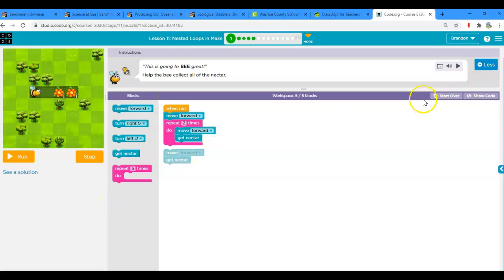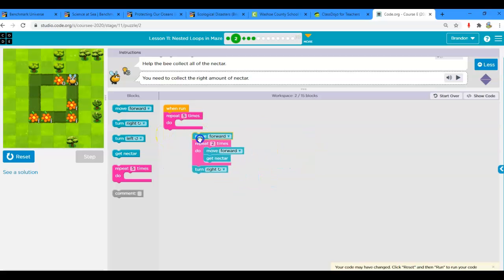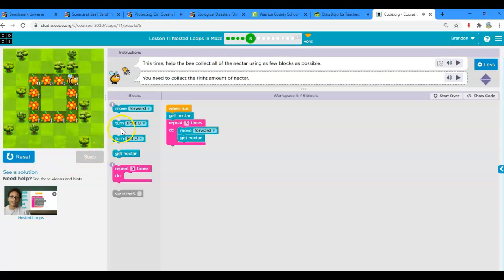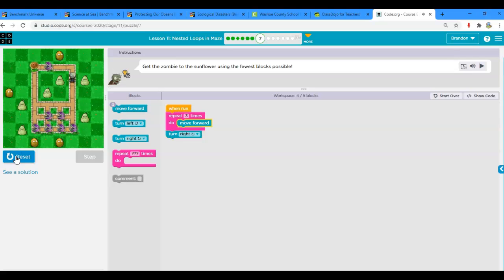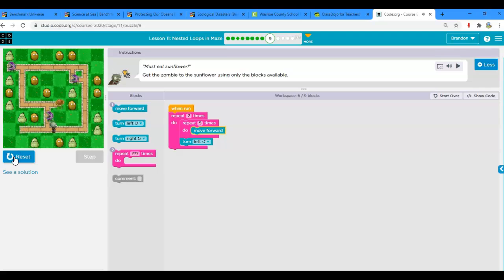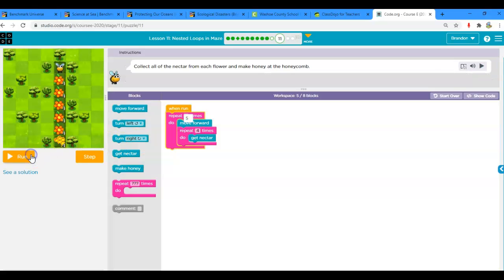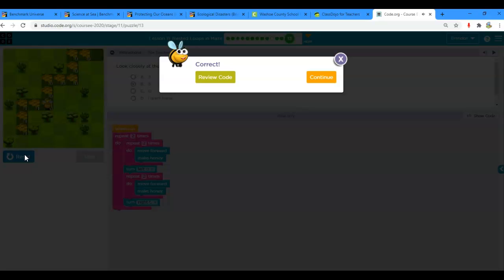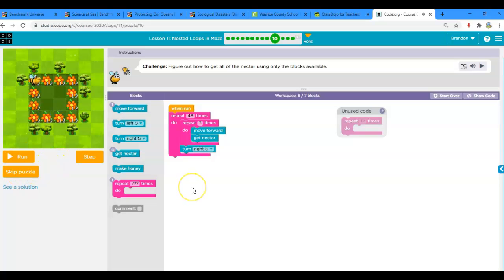Code.org Course E [4th Grade] Lesson 11 Nested Loops